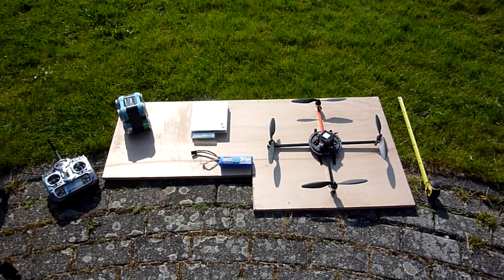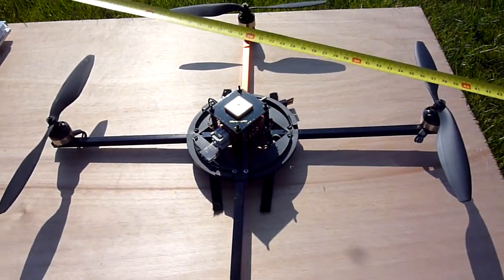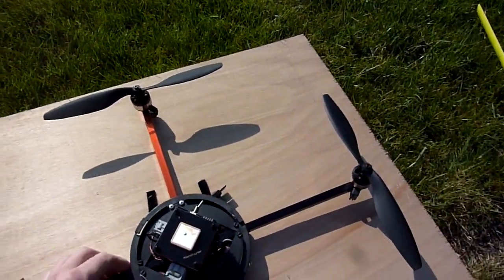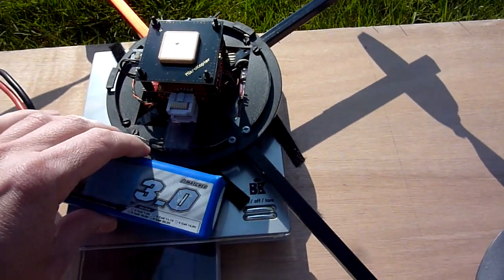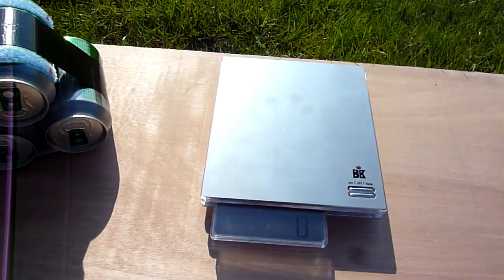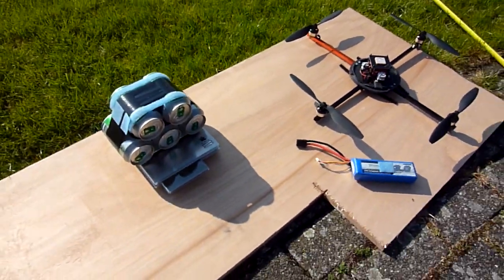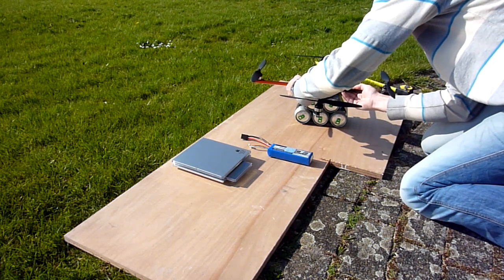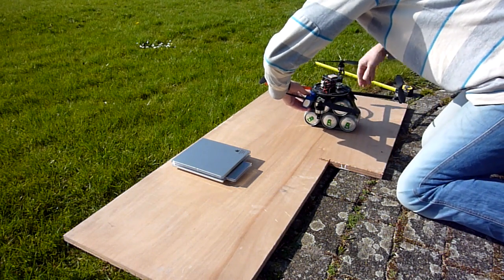Hobbyking Multirotor Beer Lift Contest; Mikrokopter L4-ME Quadro with Turnigy LiPo, Lifting 1822g.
This is my second (and last) entry for the Hobbyking Multirotor Beer Lift Contest.
It's done with a Mikrokopter L4-ME Quadro and a 3000mAh 30-40C 4S Turnigy LiPo.
Lifting 5 cans of beer, with a weight of 1822 grams.
The cans are taped together and then attached with very sticky hobbyking velcro.
The LiPo is then attached to the beer cans with the same velcro.
Total weight of this combo is 2781 grams.

My cat tried to protect the beer, but didn't succeed ;-)